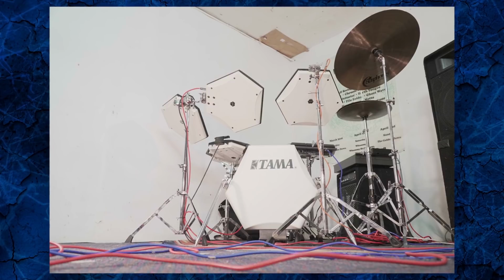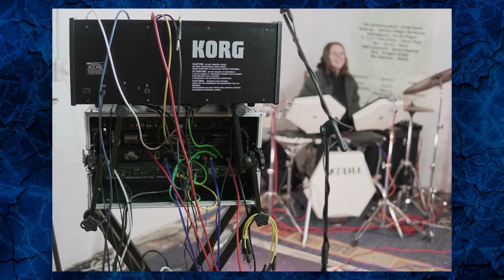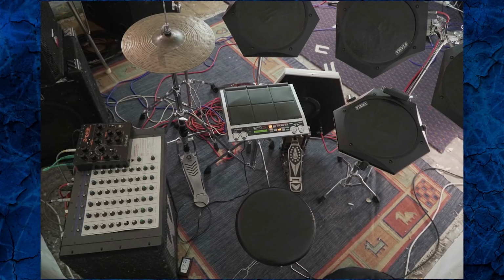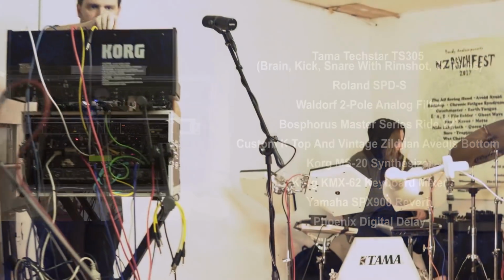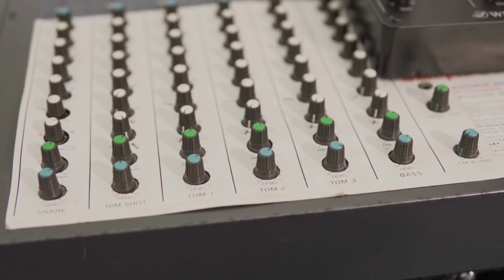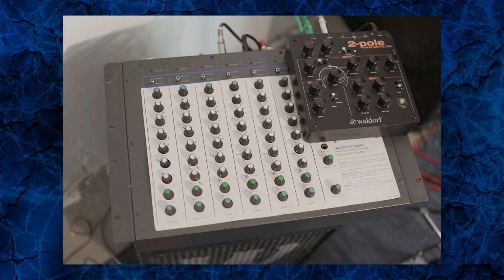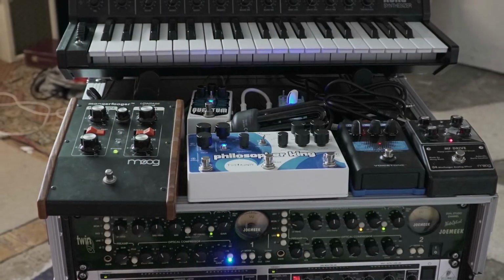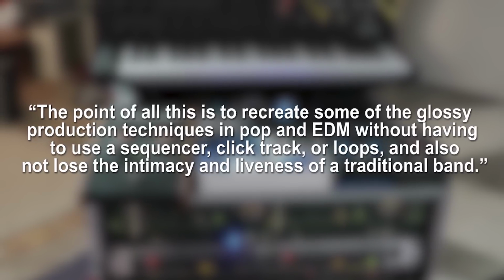Viewer Kit Spotlight 5: Douglas's Drumset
This kit is very unique, crazy in the best possible way. This is the main drumset for the band Date Night. The gear here is split between two people, Douglas and Olivia. All the electronic elements are Douglas's, and all the acoustic elements are Olivia's.

Lets breakdown the gear here first, and then talk about HOW they actually use it all. The star of the show is this Tama Techstar drum set. You don’t see this kit very much. Believe it or not, Simmons did have competition back in the day. The drum module is the Tama TS305. In the snare position they are using the Roland SPD-S. For cymbals they went all acoustic. A 22” Bospherous Master Series Ride, and for hats: a mixture of a Custom K top and vintage Zildjian Avedis hi hat bottom $300 NZD (secondhand)

Now in addition to the that stuff, this rig also has a
Waldorf 4-Pole Analogue Filter, a Korg MS-20 Synthesizer, a Korg KMX-62 Keyboard Mixer, a Yamaha SPX900 Reverb unit, and a Phoenix Digital Delay.

And this drumset has alot more going on that you’d initially think. Let's start with the brains of the operation, the TS-305 is actually a pretty famous piece of equipment, those sounds have been used everywhere. It’s fully analog, with a dial per function. So not only can they manipulate the sound from the module, but they also have it running through a filter, this gives them yet another layer of control. This module also has individual outs for each pad, something you’d THINK would be a common thing by now but isn’t. The kick output is routed over to this Synth the over here, the Korg MS-20. This is used to trigger an envelope on the synth which is routed to various other instruments enabling LIVE SIDECHAINING. aka the pumping down and up of volume opposite to the kick. Something you’ll hear in every Daft Punk song ever. The SPDS goes through a reverb and delay. And after that the sound sidechained just like the kick. This means that the Olivia can actually duck her own reverb and play the whole signal path like an instrument. They also trigger the synth itself with the kick on some songs. Most electronic kick sounds are made up of resonant filter modulation, or oscillator pitch modulation. This band does both on the fly. This lets them make some pretty cool sounds, but more importantly, they can control the pitch of the kick and REcreate live, the kinds of blurred kick / bassline sounds from genres like trap, bubblegum bass, and stuff like that. The synth player can change the note with the keyboard, but its triggered by the kick. The end result is that it’s perfectly 100% in unison.

The Camera Gear I Use To Make The Videos:
✅Canon SL2

✅Rode Video Mic Pro v3

Official 65 Drums Merch!